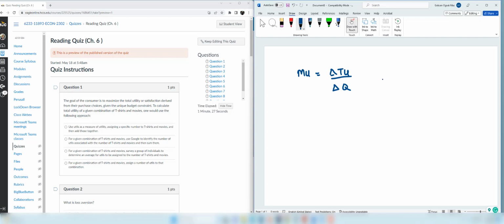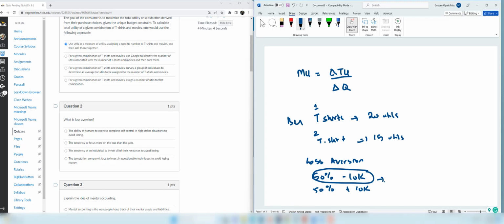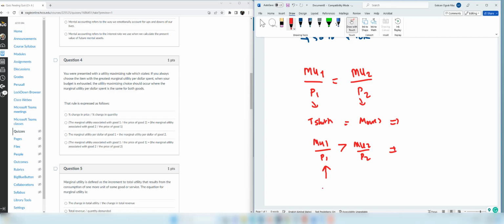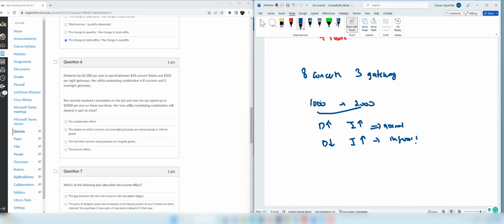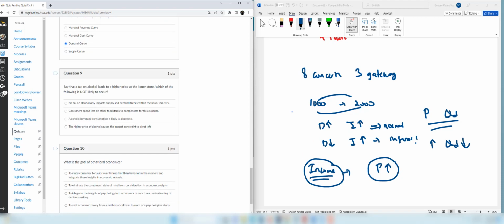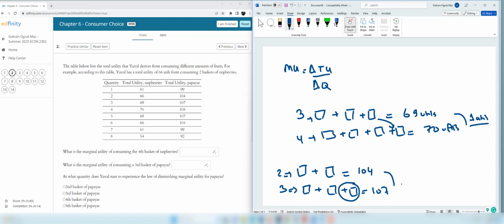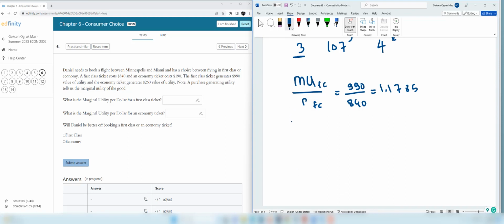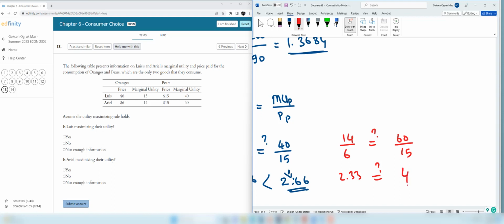Chapter 6 Consumer Choice